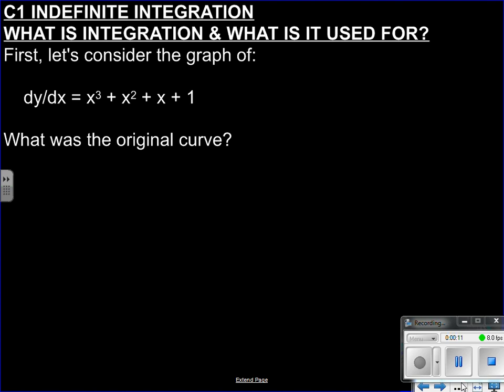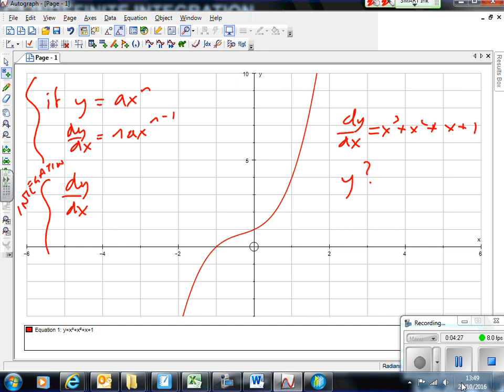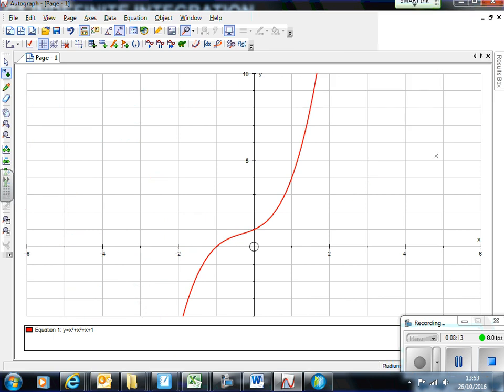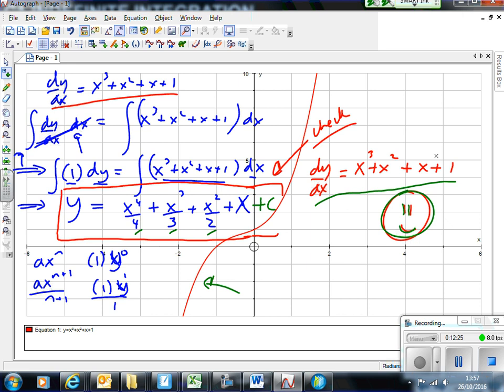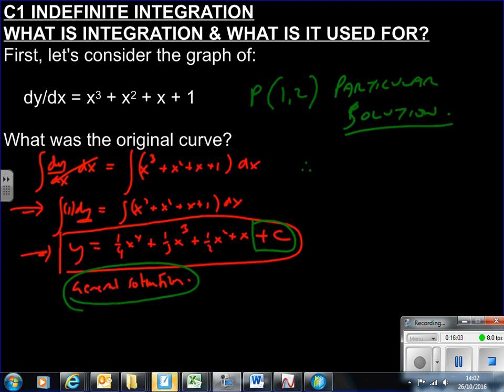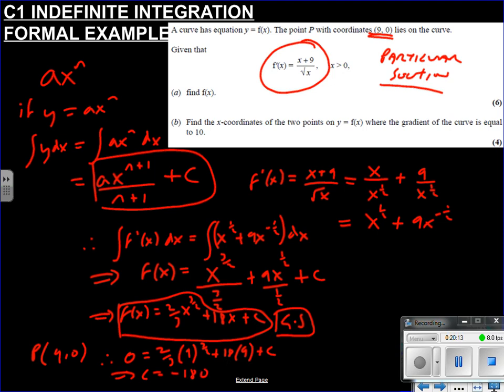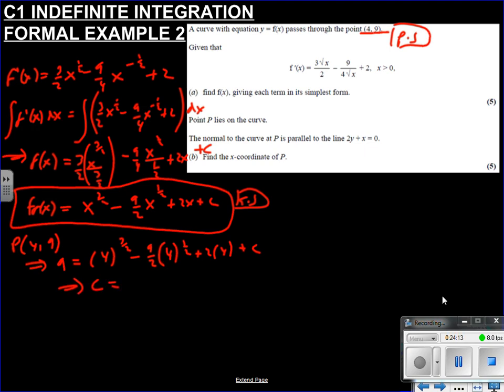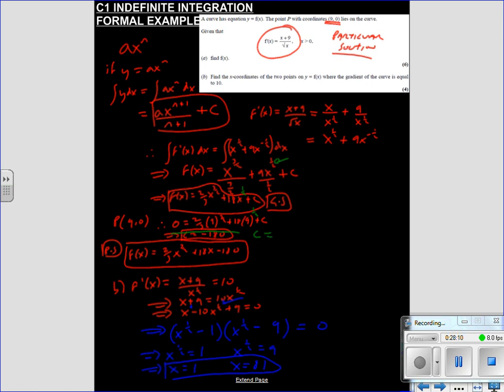C1 INDEFINITE INTEGRATION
Learn what integration is for and why we need to include + C ALWAYS !!!